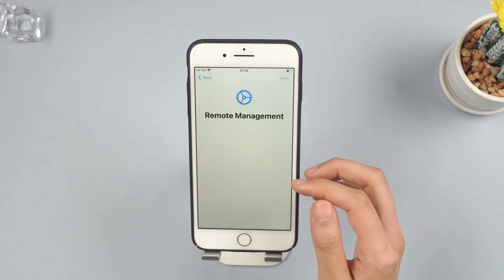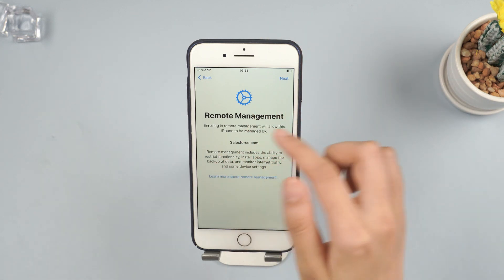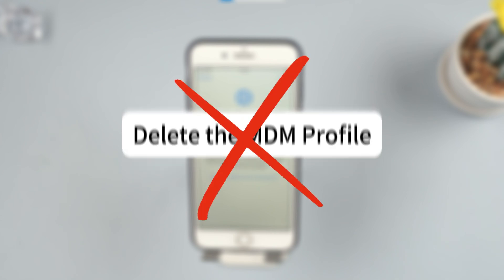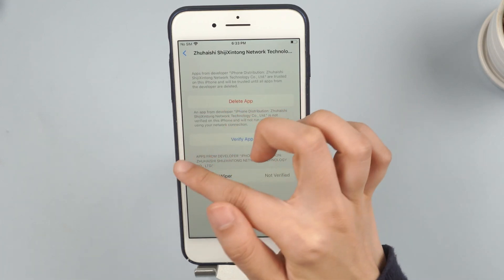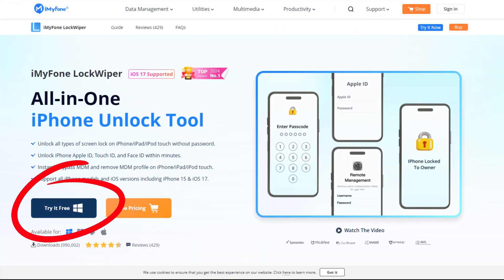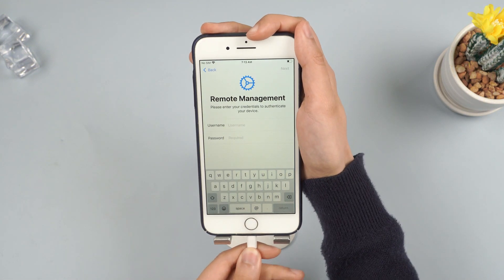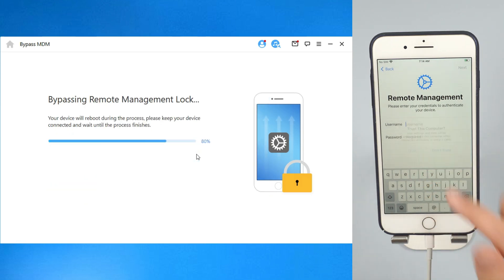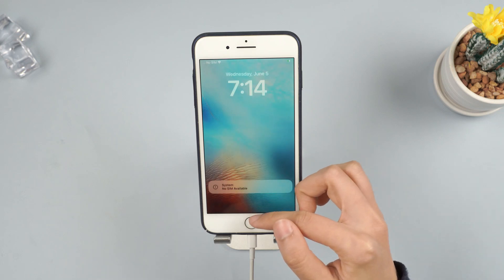How To Bypass MDM on iPhone | No Jail Break | iOS26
This video will show you how to bypass MDM on iPhone quickly and safely!
Having trouble with your MDM profile on your iPhone? Don't fret! We've got you covered with a simple and secure method to remove the MDM profile from your device. Watch the video to learn how to do it easily and safely.
00:16 Remove MDM From Setting (Need Password🤔)
00:58 Use iMyFone LockWiper Bypass MDM (Easy and Safe🤩)
❗Important note:
This video is just to help users access their device when they forget their passwords.It's not about using tech to steal or harm others.
Star Features of iMyFone LockWiper (✔️iOS 26 Supported!):
Bypass MDM quickly and easily.
Bypass iPhone lock screen without password for various security methods.
Easily remove forgotten Apple ID from Apple devices.
Recover restriction passcode without data loss.